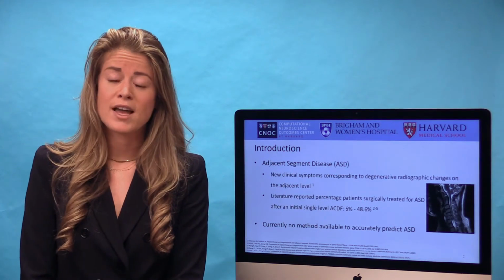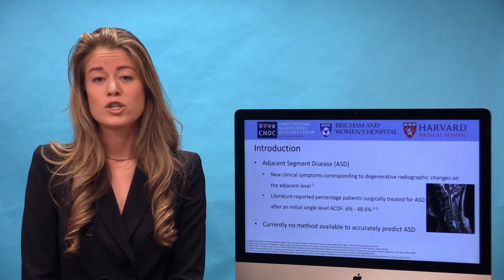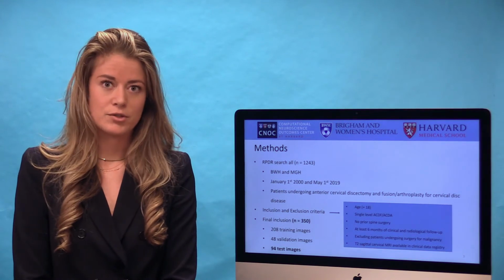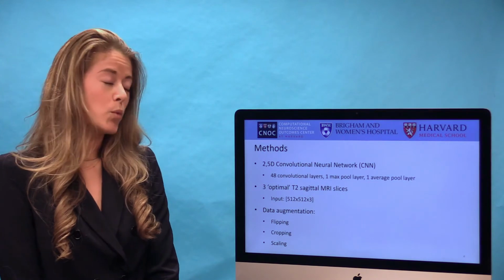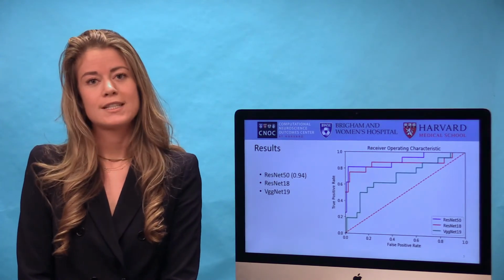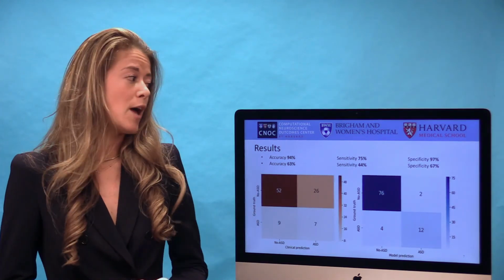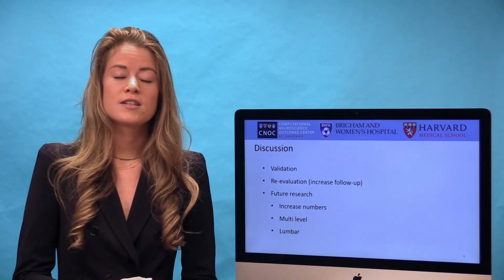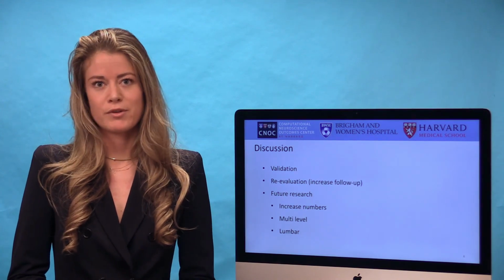BWH/HMS CNOC Symposium 2020: Caroline Goedmakers - Deep Learning in Adjacent Segment Disease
Abstract talk by Caroline Goedmakers at the 2020 Computational Data Neuroscience Symposium hosted by the Brigham Health/Harvard Medical School Computational Neuroscience Outcomes Center (CNOC) through the Department of Neurosurgery & Harvard School of Public Health Onnela Lab.